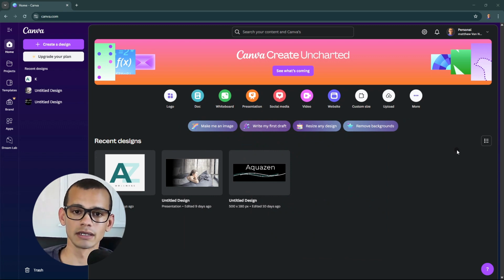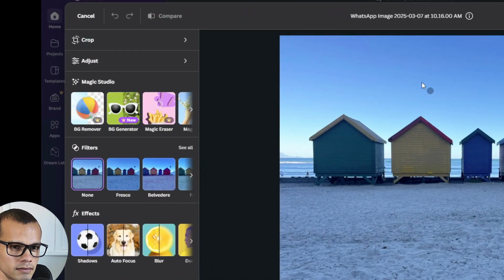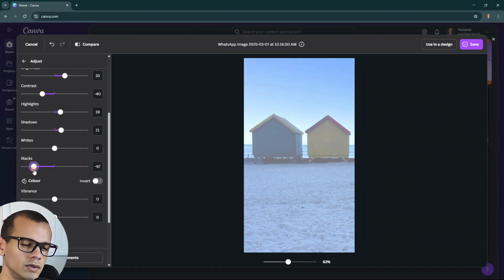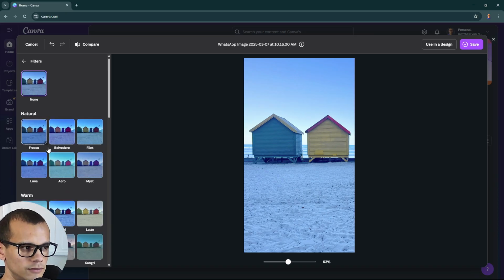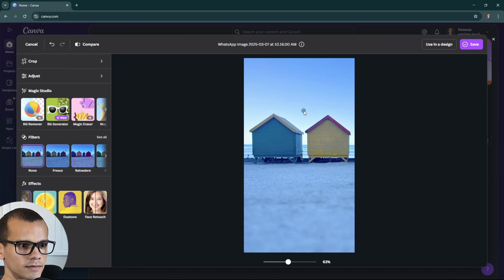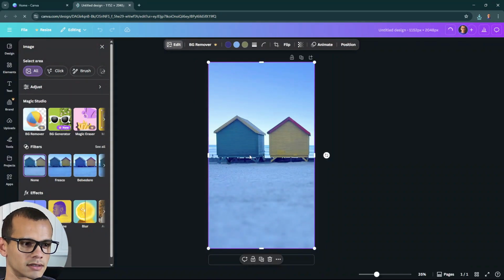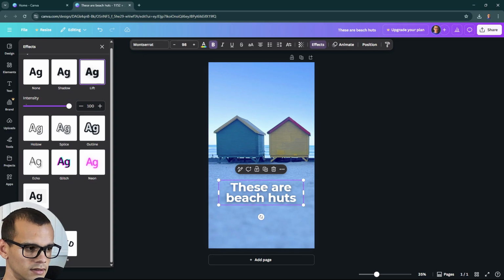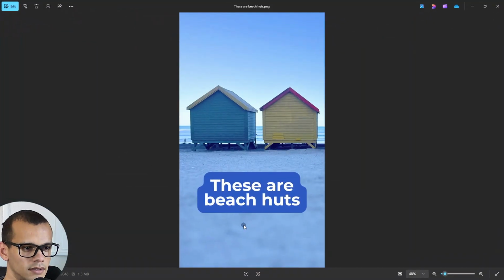How to Edit Photos in Canva (Even If You’ve Never Used It Before)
I’ll show you how to do simple edits to an image/photo in Canva. I go through most tools quickly and give a brief reason for why each one exists. If you’ve never used Canva before, this video will definitely help you get started.

Timecodes:
00:00 intro
00:43 create design
01:40 start editing
08:10 add text
10:40 other tips
11:30 save edits